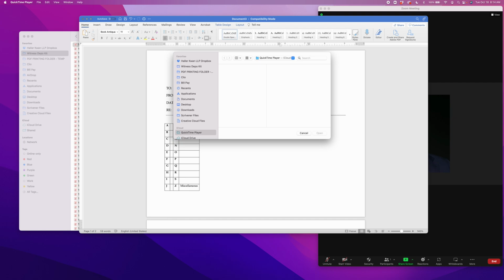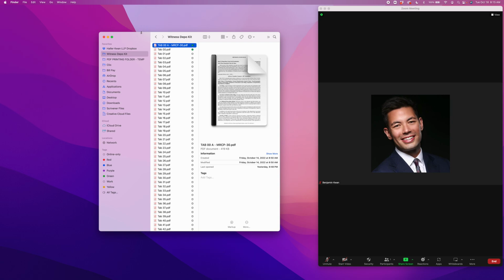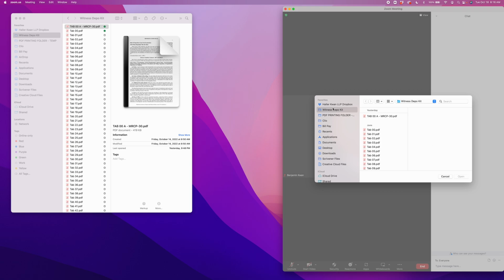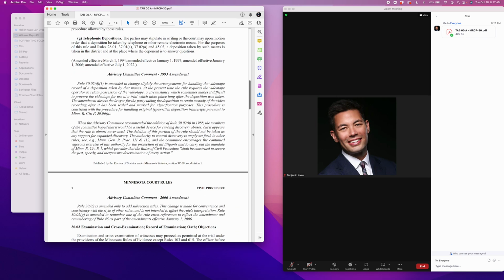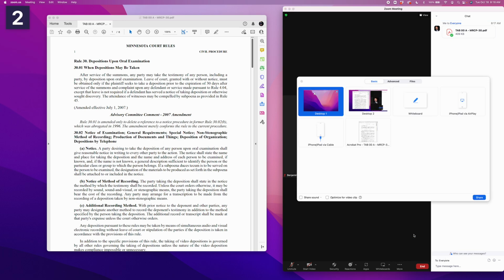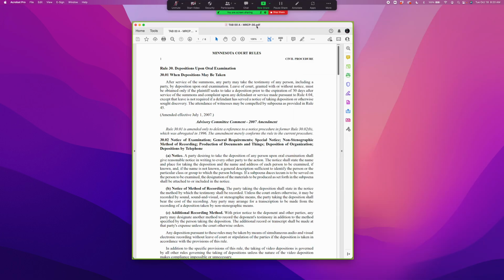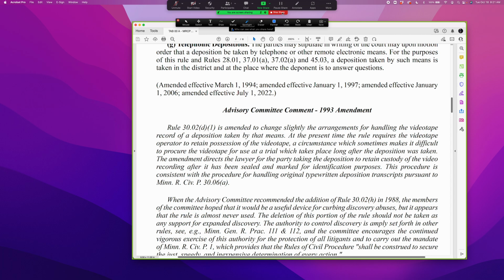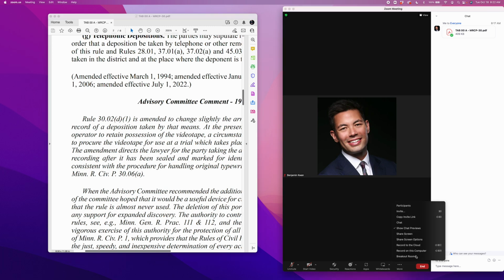E-Book Supplement: Deposition Exhibit Sharing Made Simple with Zoom's Chat Box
The E-Book this video is a part of can be downloaded